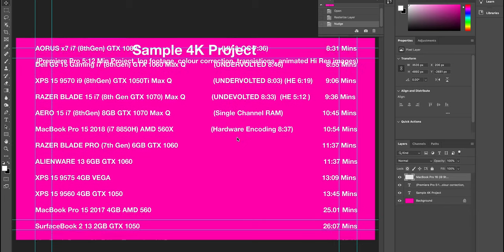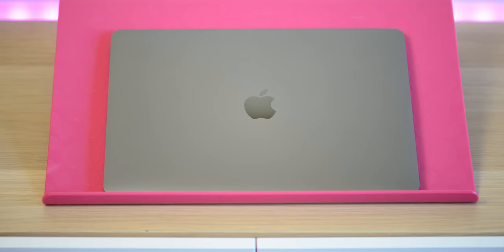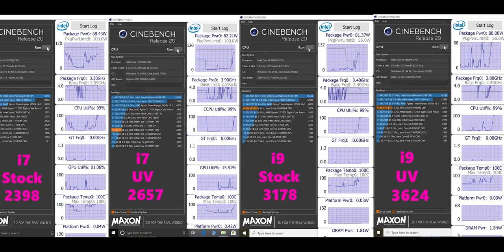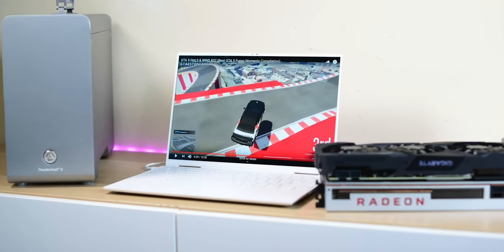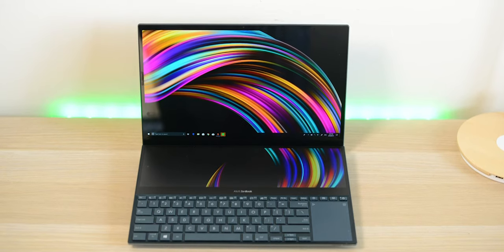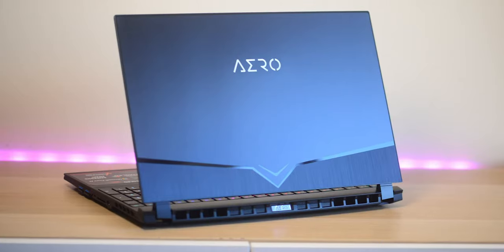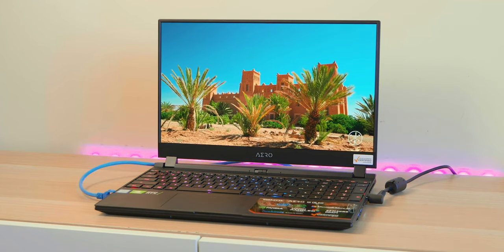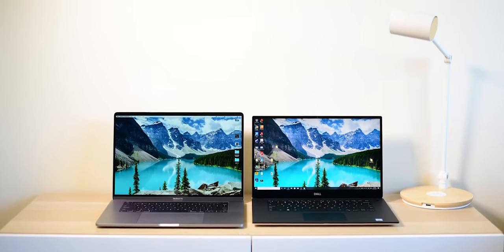Top 5 Video Editing Laptops & What to look for in a Video content creation Laptop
The first 500 people who click the link will get 2 free months of Skillshare Premium